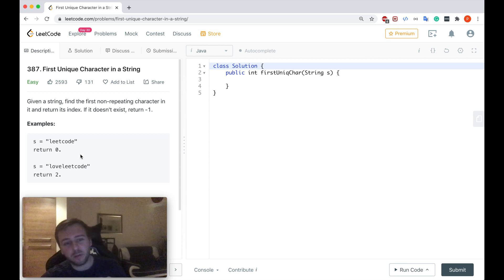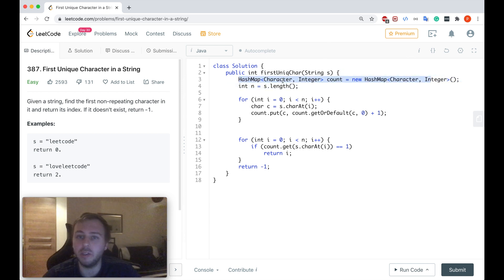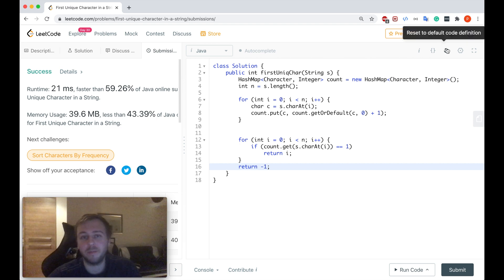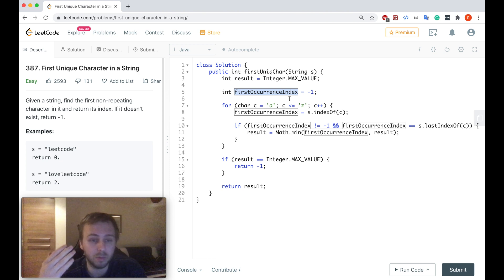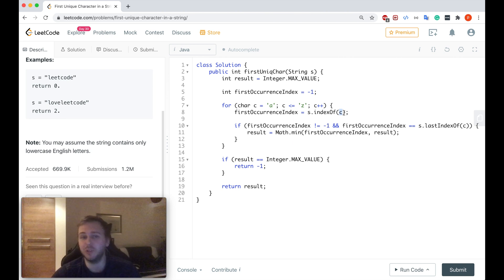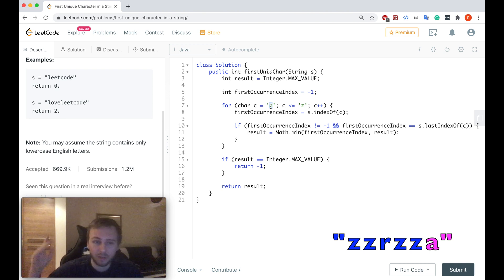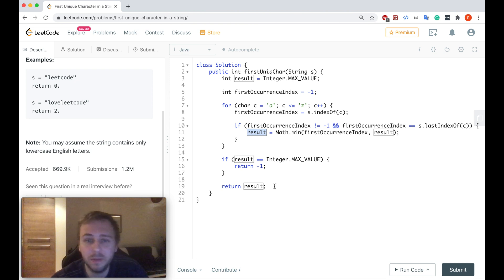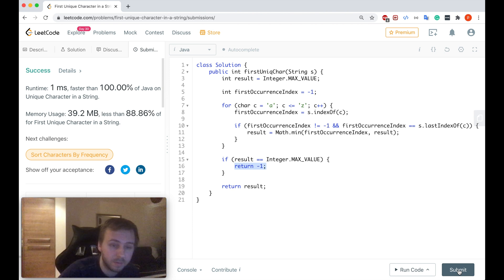Leetcode 387. First Unique Character in a String [Java]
First Unique Character in a String leetcode question explained in Java.

Everyone knows how to write an algorithm to find the first unique character in a String but do you know the most efficient way to do it?